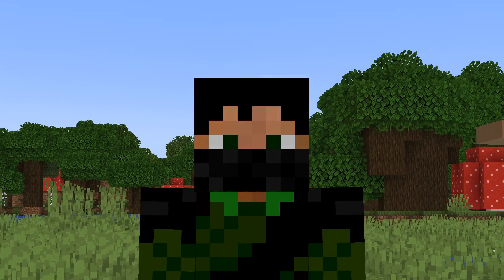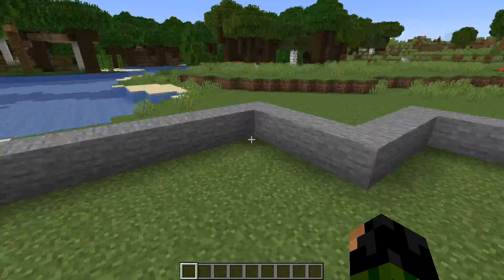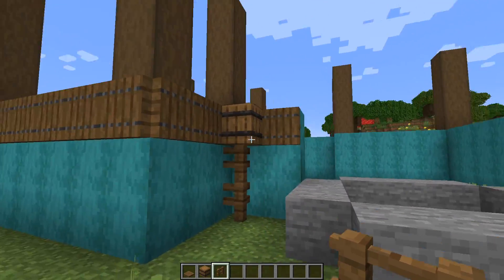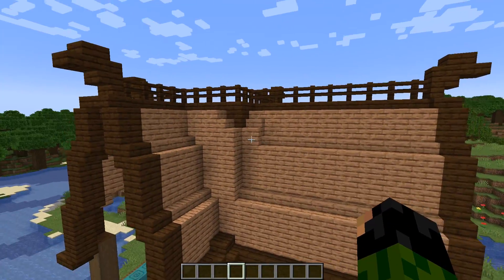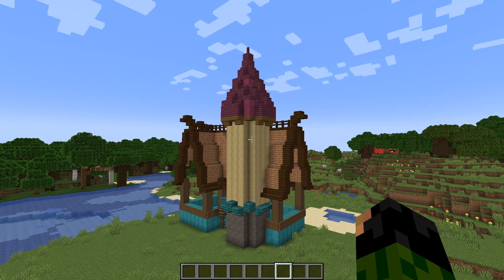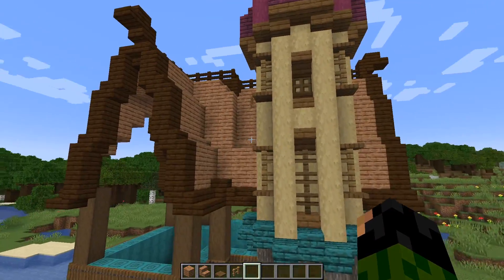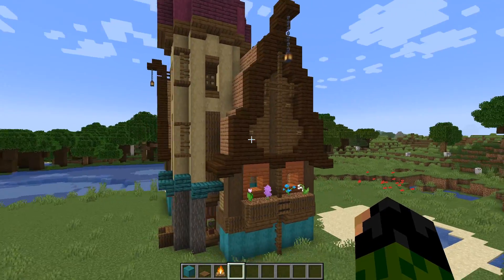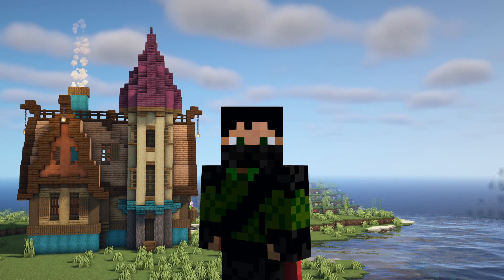Building a House in Minecraft with Every Wood Type!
In this video I am going to be building a house in Minecraft using all of the wood types. Oak, spruce, birch, jungle, dark oak, acacia even crimson and warped!